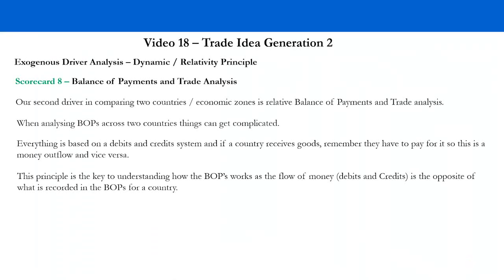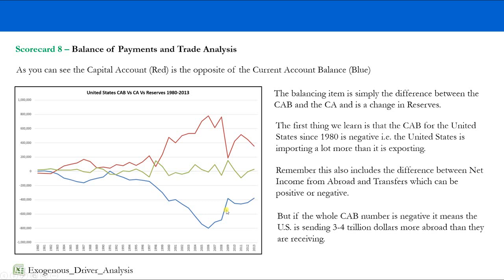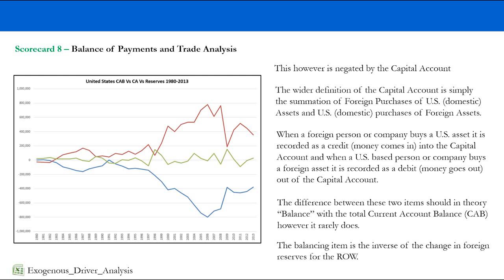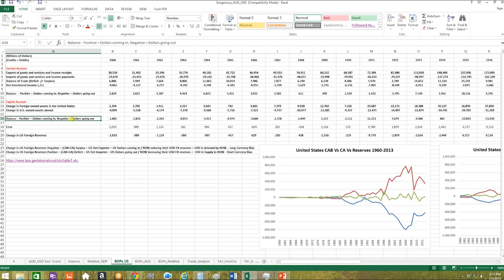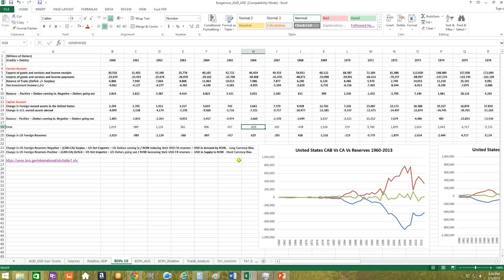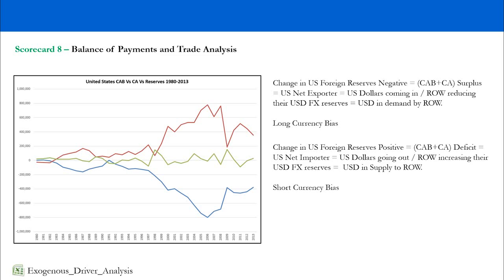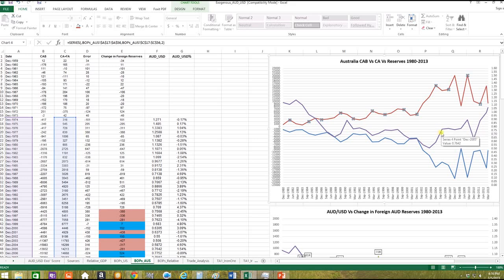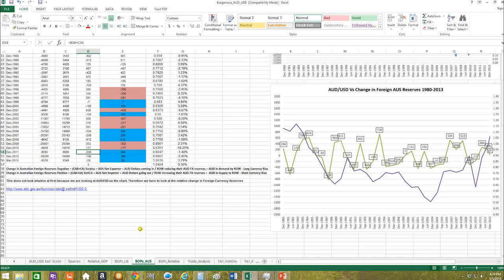18. Macro Fundamentals Driver 8, with Excel Examples